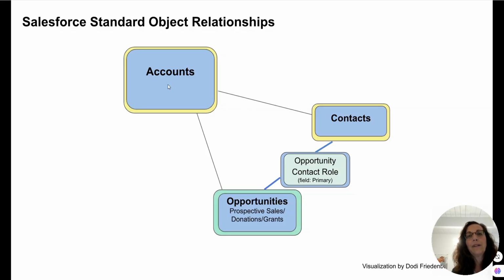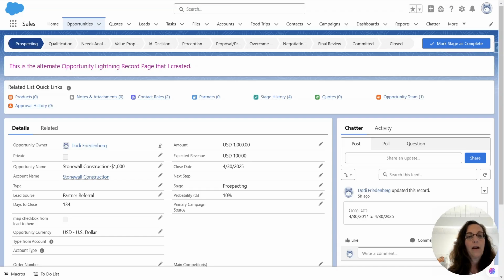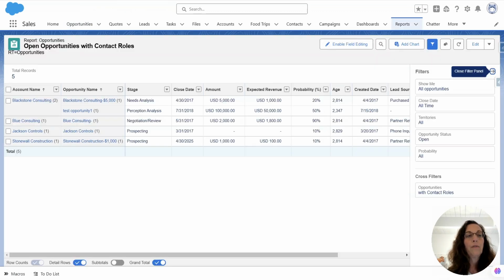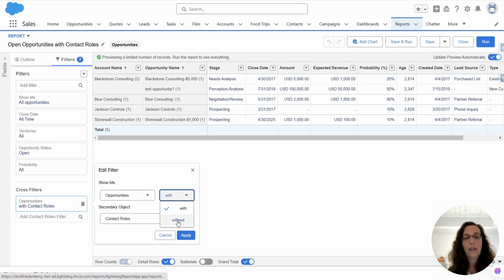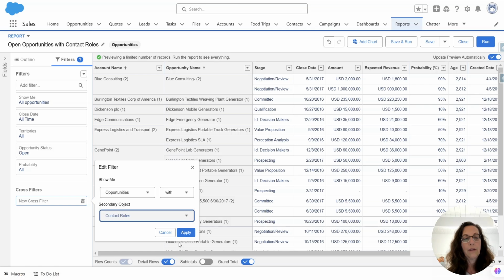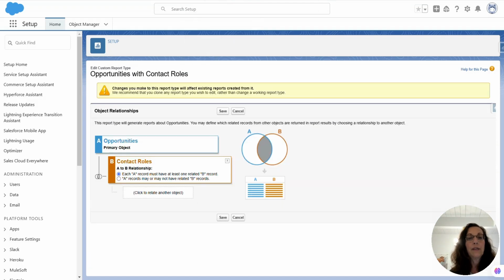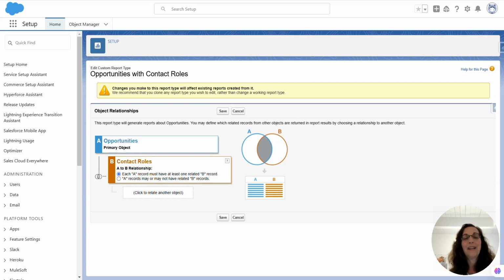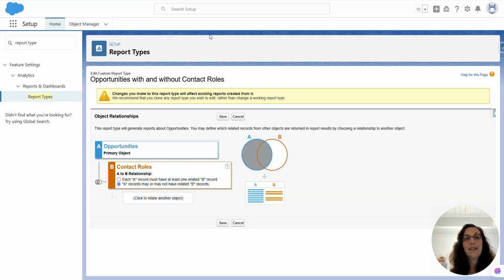Cross Filtering in Salesforce Reports and the Impact of the Underlying Report Type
In this 5-minute video, I show how to cross-filter an Opportunities report to get records with or without Contact Roles. Then I show the Report Type, and other possible Report Types to use, with the pluses and minuses of each. The key takeaways are that the underlying report type can already filter the records you can see in your report, that you can cross-filter from a one-object report type, and that if you don't have the right report type, you have to start again. I also highly recommend Evan Ponter's Dreamforce talk for more on this subject